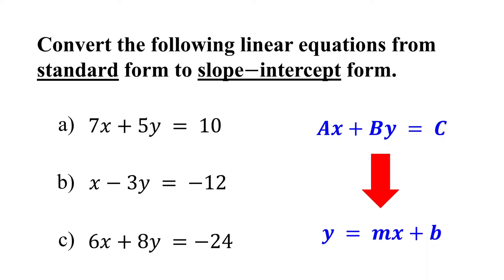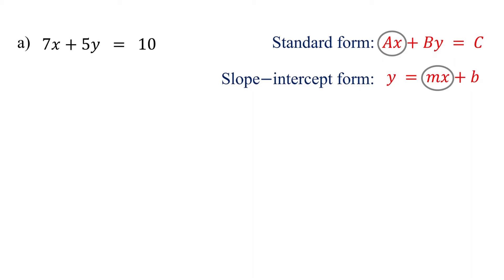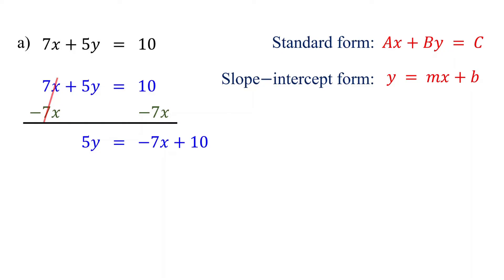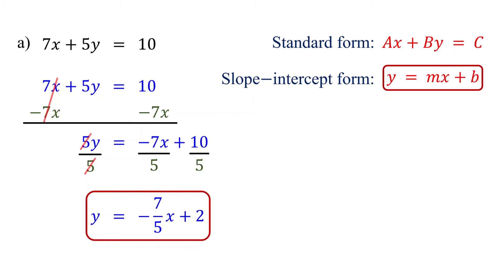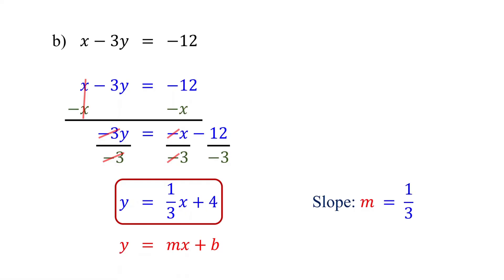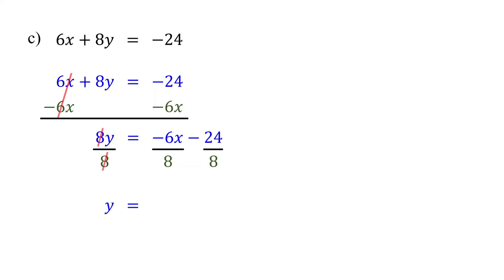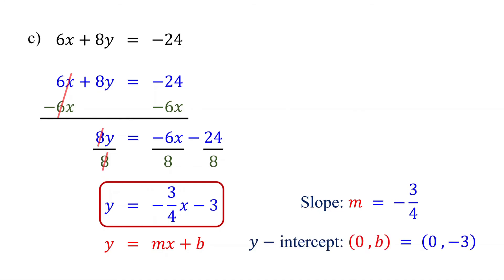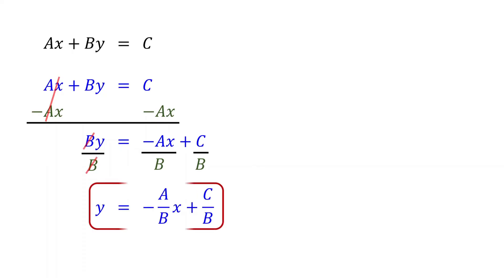Standard form to Slope intercept form │Linear Equations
This algebra math video explains how to convert linear equations from standard form to slope intercept form.